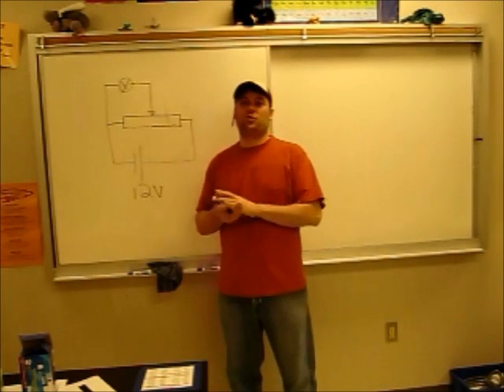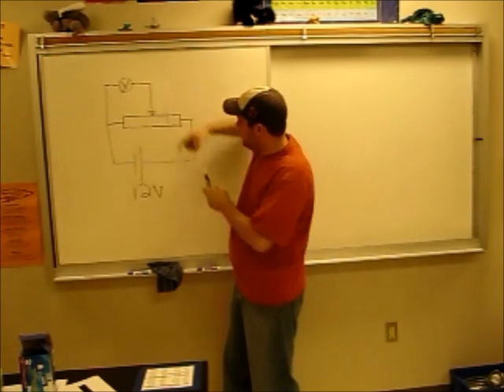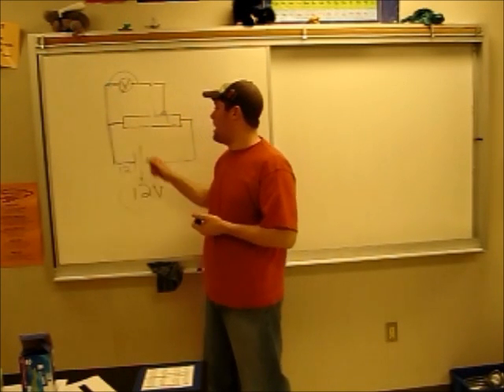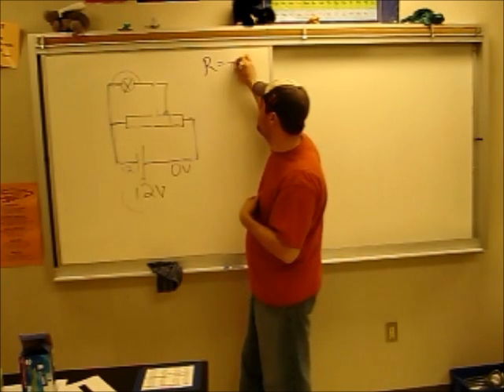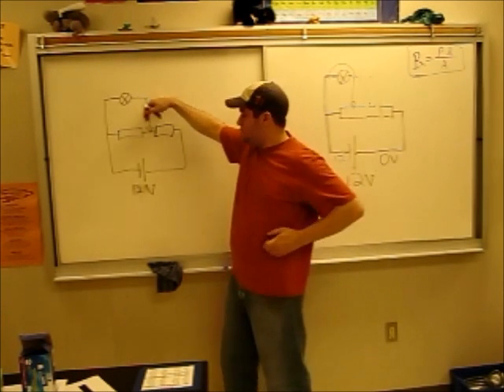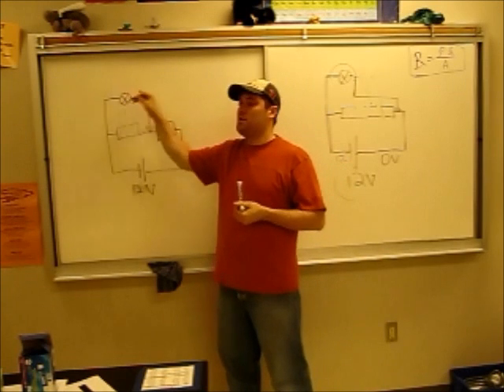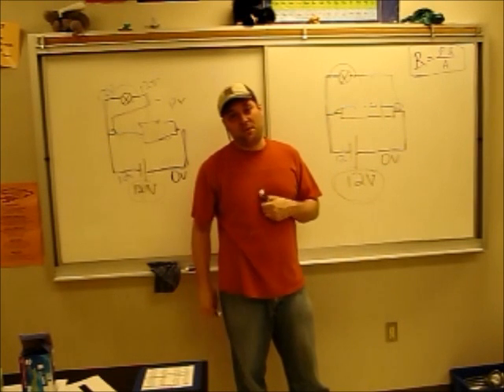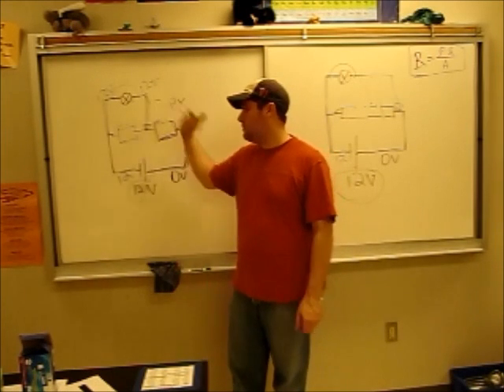Potentiometer - IB SL Physics